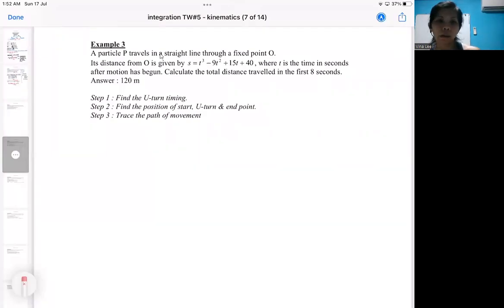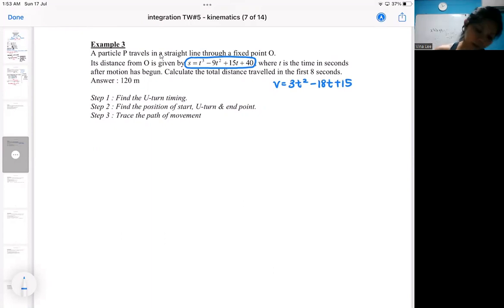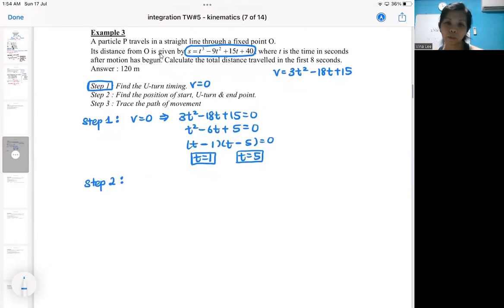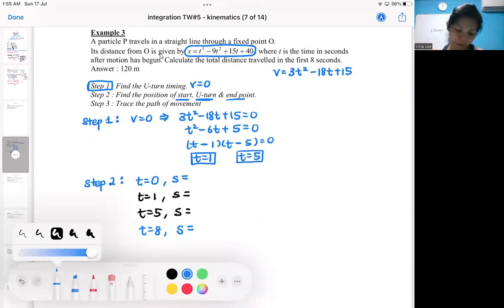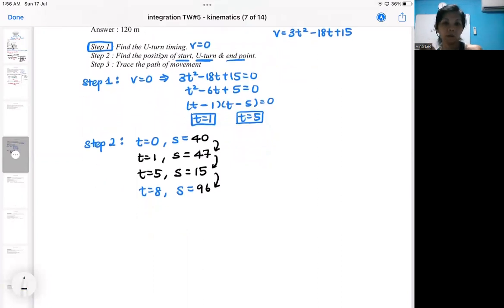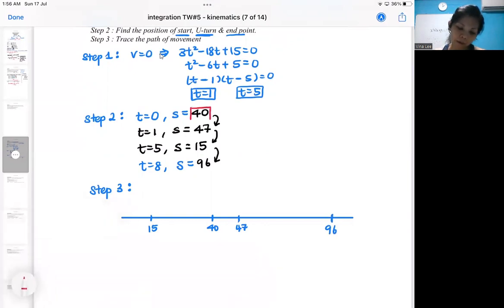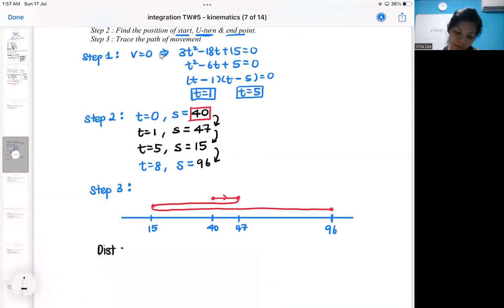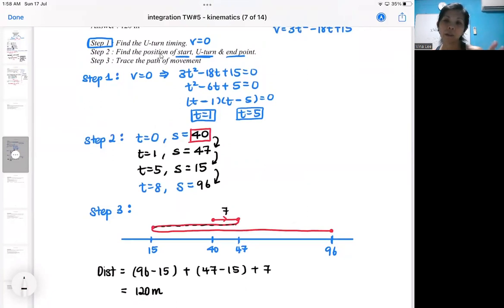integration tw#5 example 3